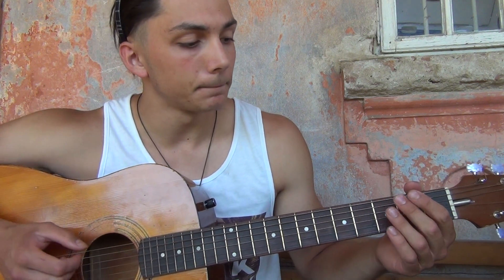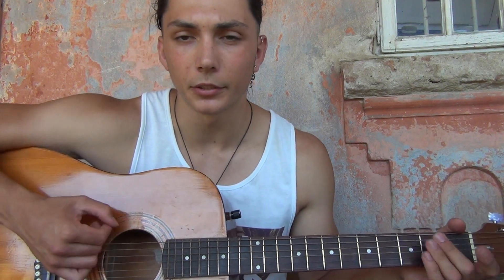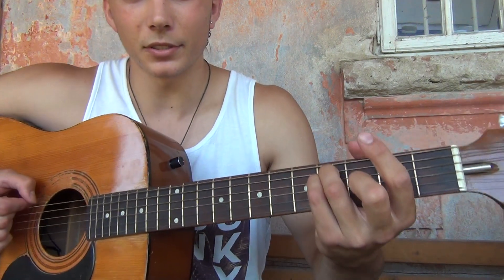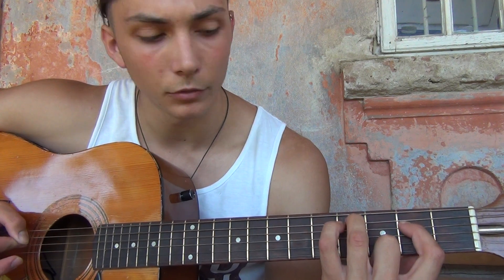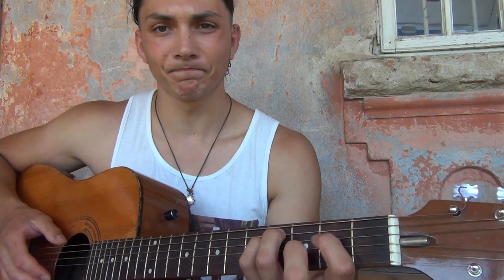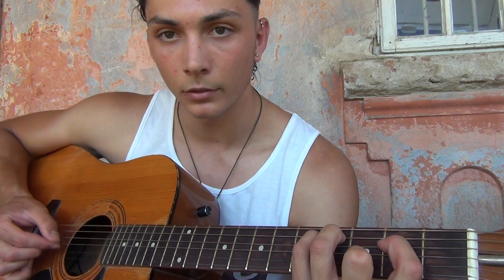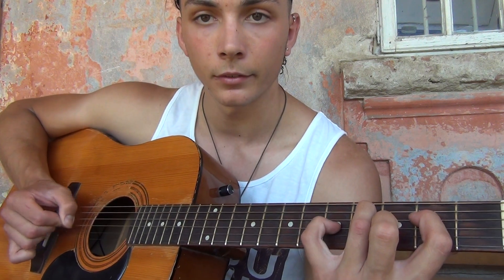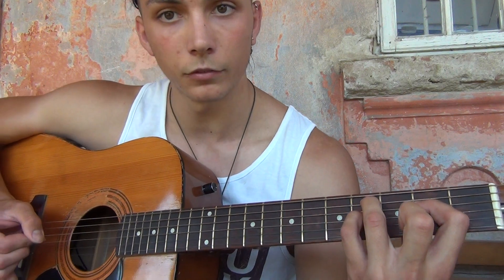Bones - Rust ( acoustic guitar lesson )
i was in a bit of a rush cuz my camera was dying , but still got it ! Enjoy